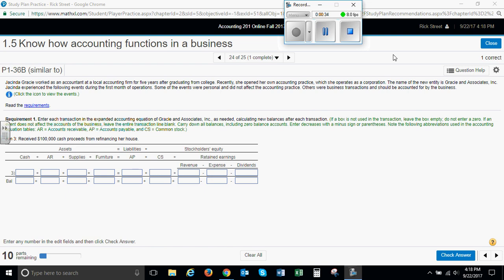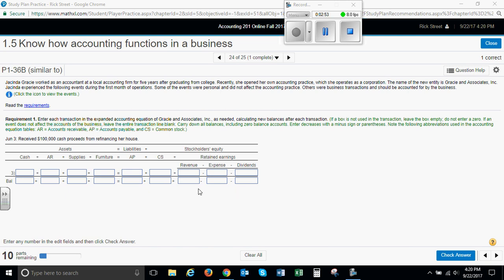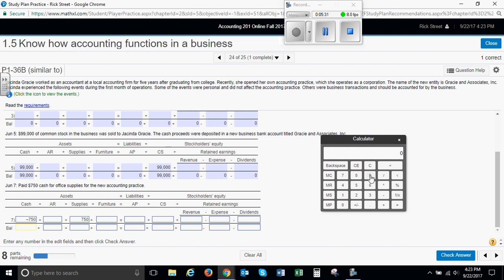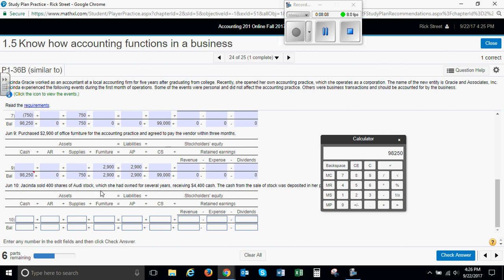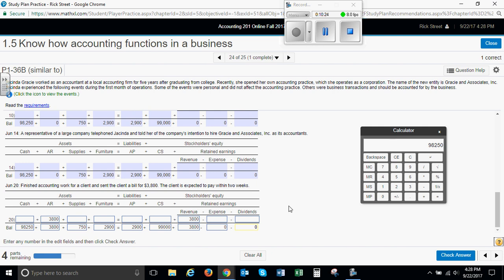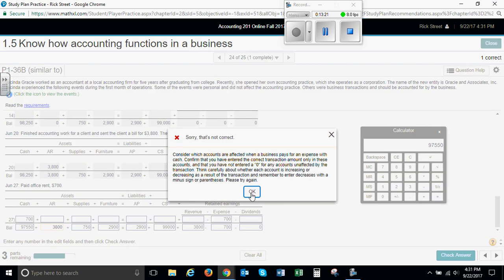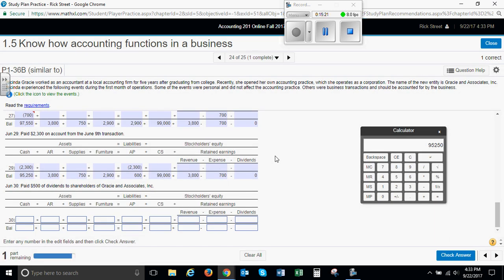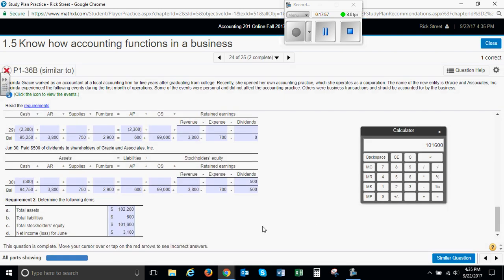Transactional Analysis Demonstration MyLab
This is a chapter 1 transaction analysis demonstration. I make plenty of errors so I think it makes a good demonstration of how the analysis works in Pearson MyLab.